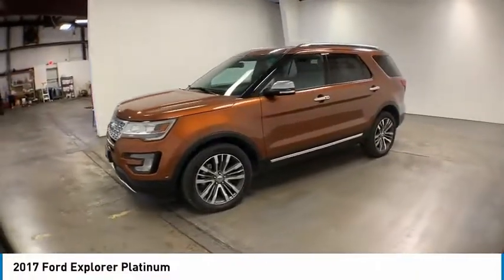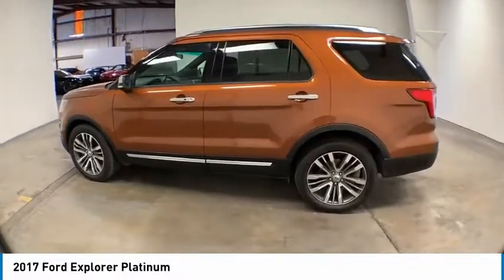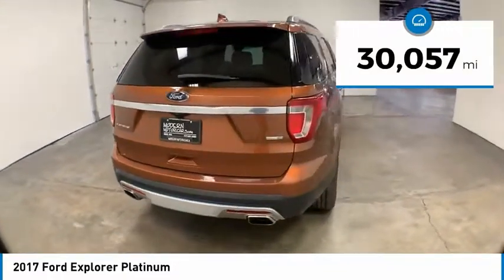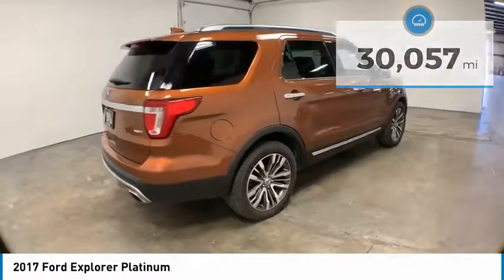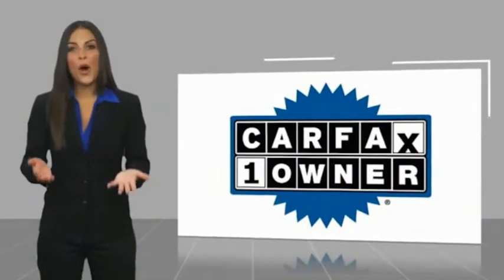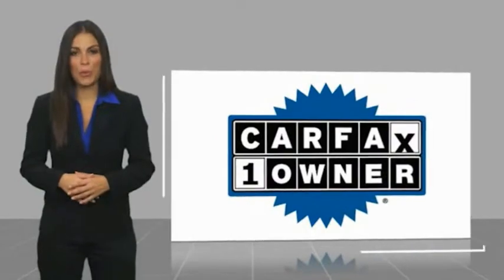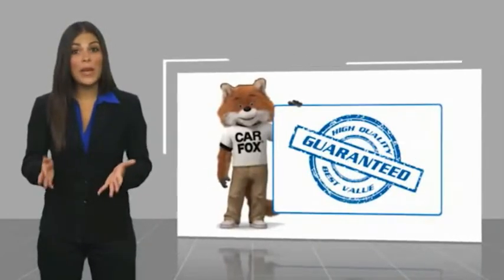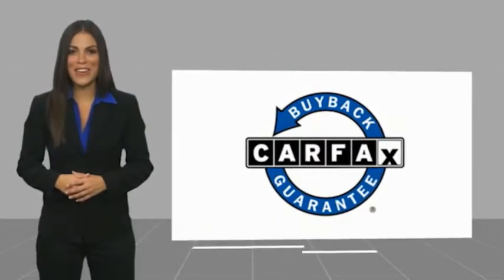2017 Ford Explorer Nixa MO A78802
2017 Ford Explorer Platinum - $33999

Modern Motorcars
1856 North Deffer Dr

CARFAX One-Owner, Clean CARFAX, Navigation, Heated/Cooled Seats, Dual Rear DVD, 2nd Row Buckets, Sunroof, Bluetooth, and MORE!brbr-Canyon Ridge Metallic br-Ebony Black Nirvana Leather Interior br-EcoBoost 3.5L V6 DOHC Engine br-6-Speed Automatic Transmissionbr-All Wheel Drive br-Navigationbr-Backup Camerabr-Bluetoothbr-Power Sunroofbr-Heated Steering Wheelbr-Heated/Cooled Seatsbr-2nd Row Bucket Seatsbr-Dual Rear DVD In Headrestsbr-Power Folding 3rd Row Seatsbr-20in Alloy Wheelsbr-Push Button Startbr-Power Liftgatebr-Power Adjustable Pedals br-Rear Climate Controlbrbr-Join the nearly 1,000 clients that have rated us an average of 4.8 of 5! The most commonly used phrases in our reviews are buying experience, fair price and highly recommend. We pride ourselves on providing an unique and friendly experience for all shoppers before, during and after the process. We place an extremely heavy emphasis on our intensive presale inspection by our team of ASE certified technicians. We then make the investments needed to bring all inventory up to the Modern Motorcars quality standards prior to considering it ready for retail. We serve the Greater Springfield Missouri area; however, our clients range from coast to coast. Over the years we have developed a very smooth process for delivery to your doorstep, free pickup at Springfield/Branson airport and premium warranties recognized in service centers nationally. In addition, we provide convenient and industry leading finance options with rates that compete with any lending source. Whether it is a vehicle purchased from Modern Motorcars or not, our Service Center is ready to handle all your needs from simple to the most complex on all makes and models. We treat every opportunity with care and focus on delivering all shoppers with our unique VIP experience providing the amenities you typically will not find in a family owned and operated dealership. We invite you to inspect our reviews and look forward to working with you!